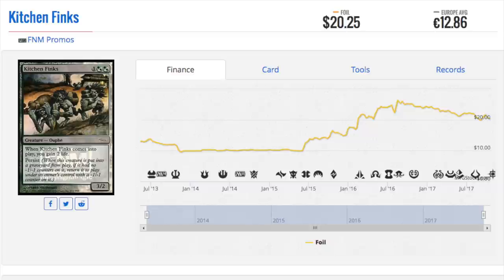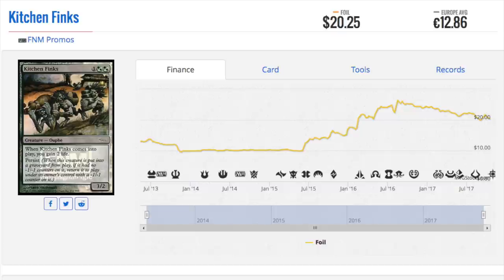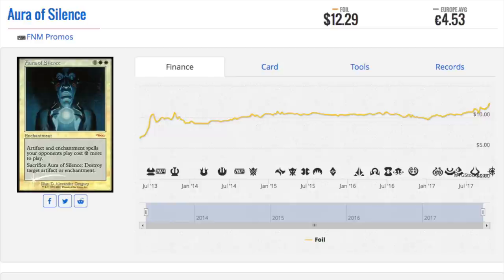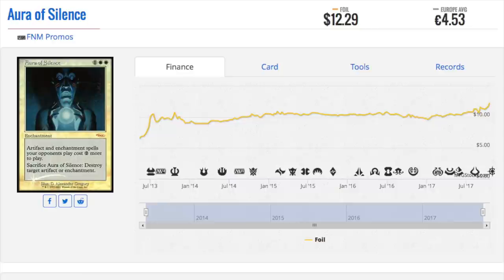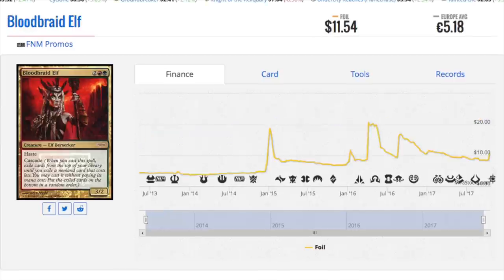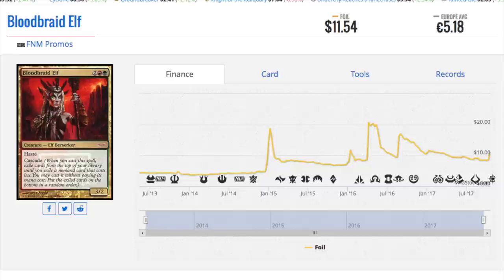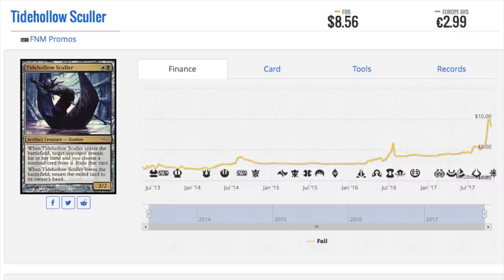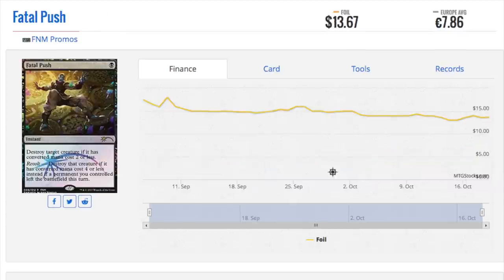BUY 6 FNM Magic the Gathering Promos